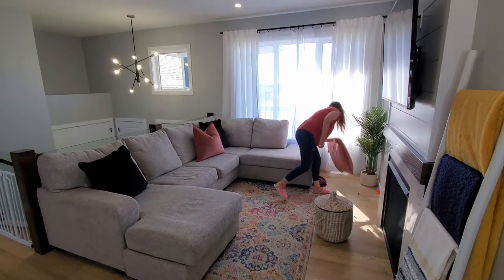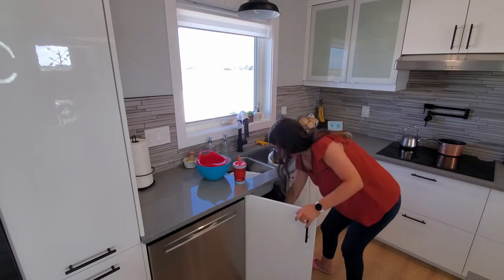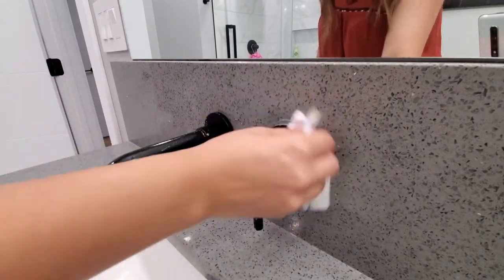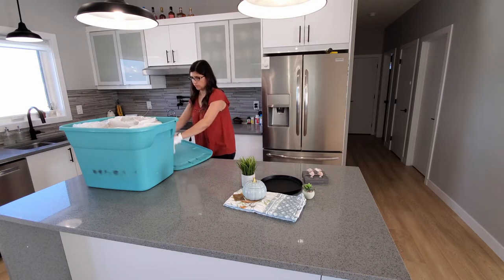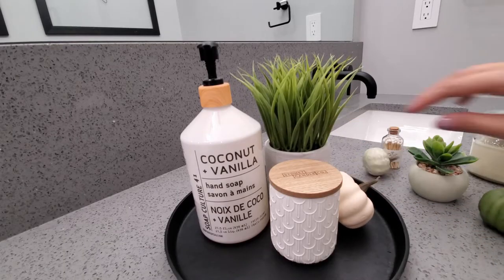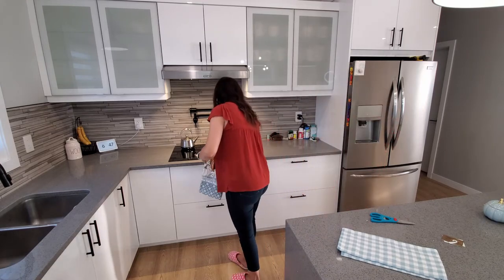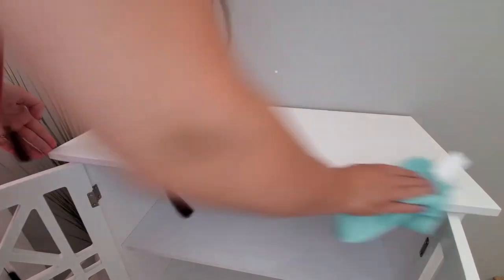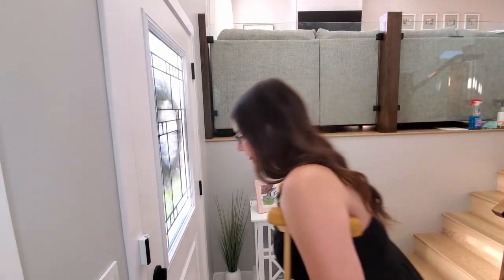CLEAN & DECORATE FOR FALL || I BROKE A BONE DECORATING || SPEED CLEAN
Hello everyone! I hope you're all doing well!
Today we are cleaning and decorating for fall. I have a few pieces I've accumulated over the years and purchased an item or two this year. This was so much fun to film even after breaking and dislocating my toe while filming this haha! SO worth it!
xo Sarah